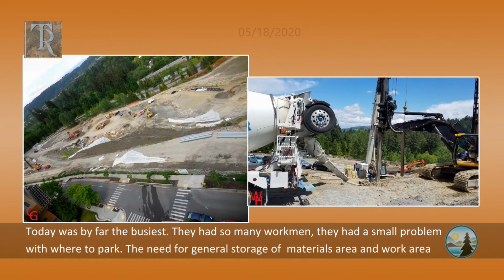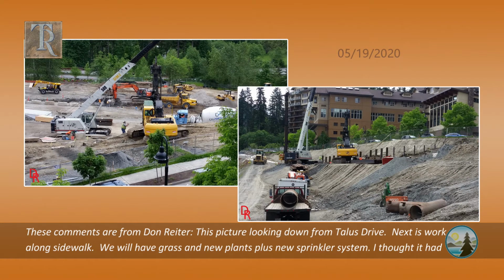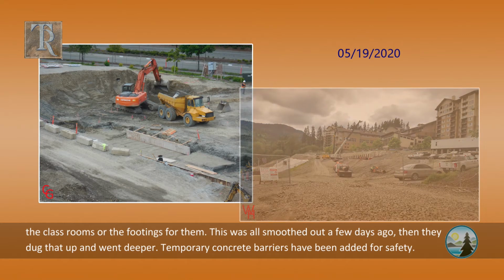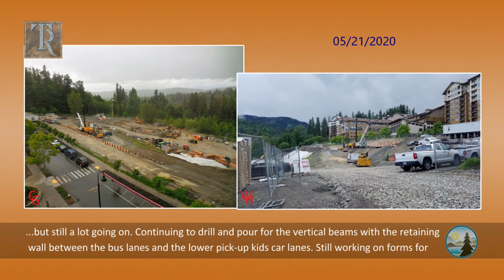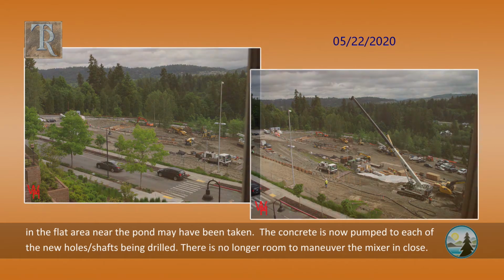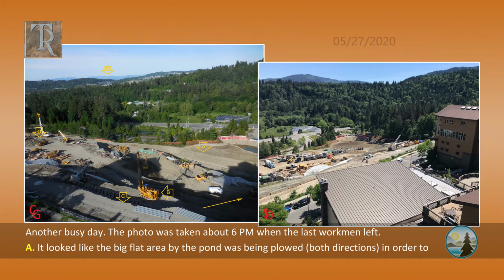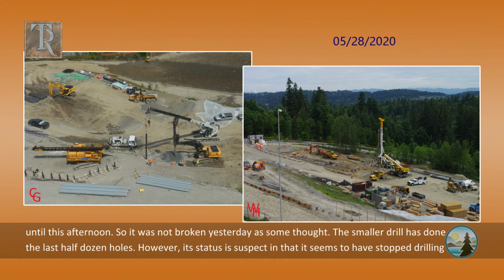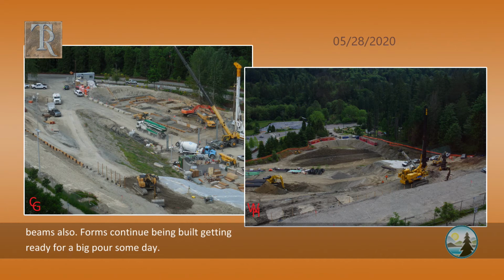6. Issaquah MS #6 Construction Documentary - May 16-31, 2020